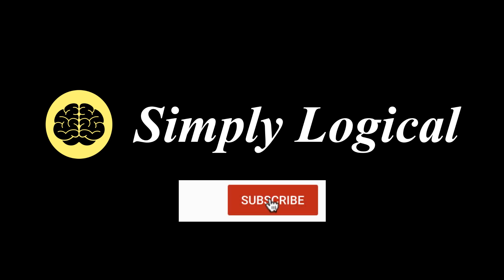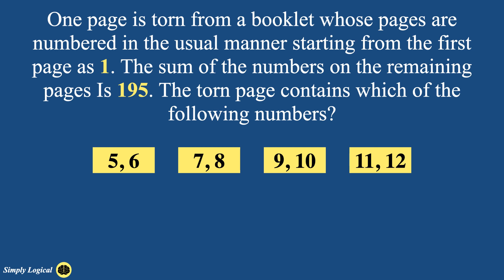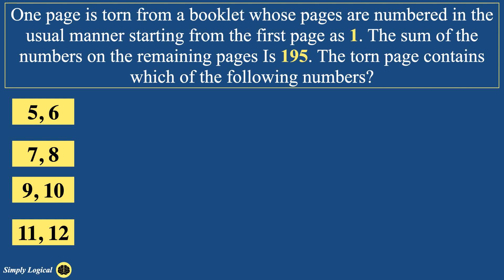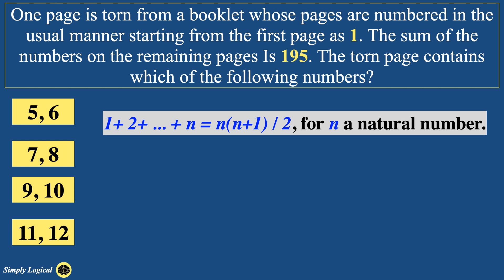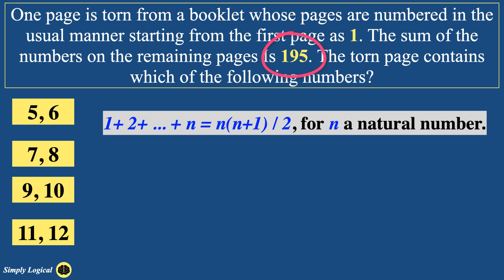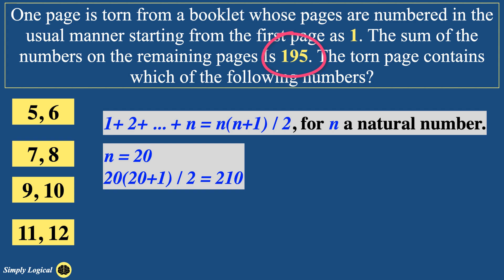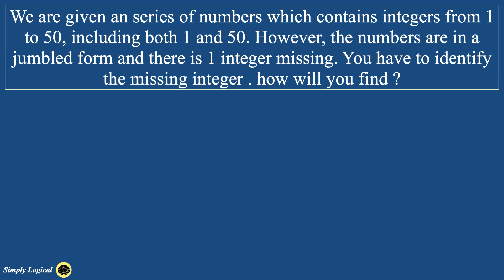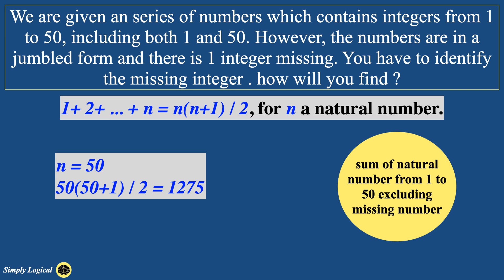How To Find Torn Page Number ? math problem solution explained || Maths Puzzle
How To Find Torn Page Number : "One page is torn from a booklet whose pages are numbered in the usual manner starting from the first page as 1. The sum of the numbers on the remaining pages Is 195. The torn page contains which of the following numbers?"

The most important thing about solving this problem is not just finding the correct solution but to find it in less time because that’s what it demands in most of the competitive exams.

I have explained step by step solution for this problem.